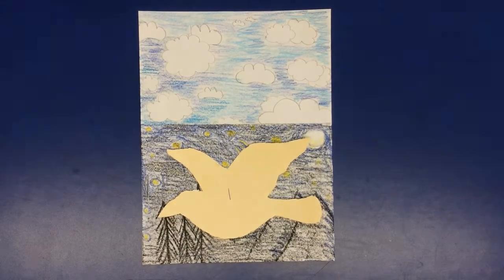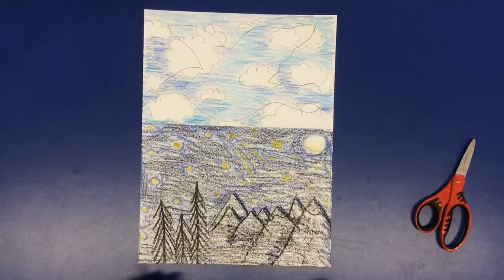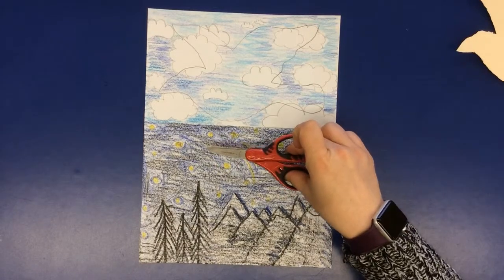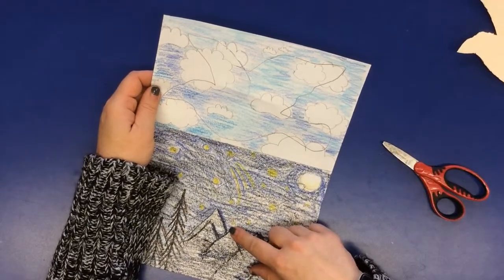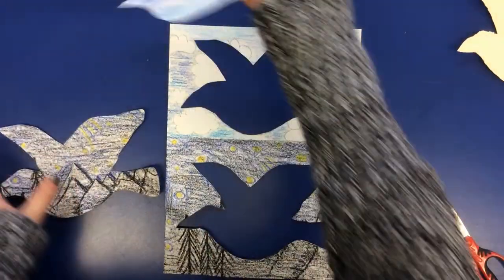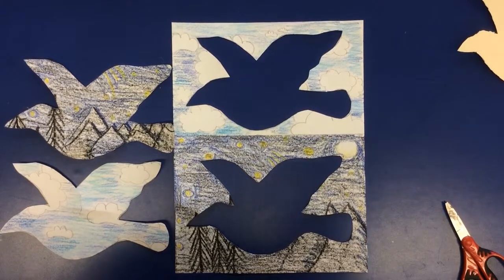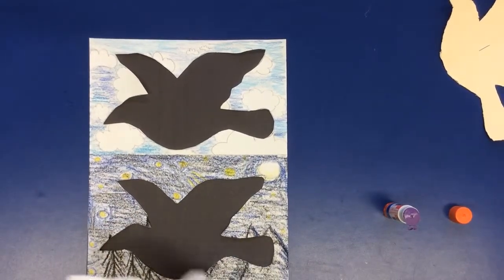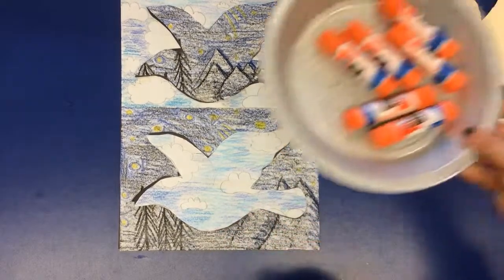Magritte Birds Part 2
Kindergarten Students Learn how to use Positive and Negative Space similar to Magritte by using tracing templates and cutting techniques.